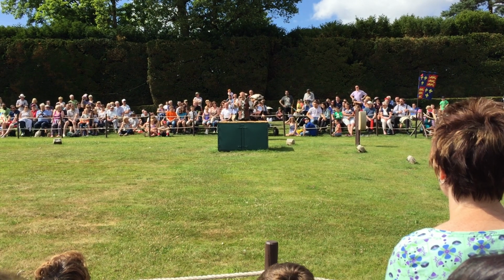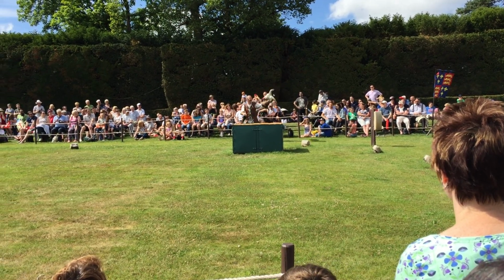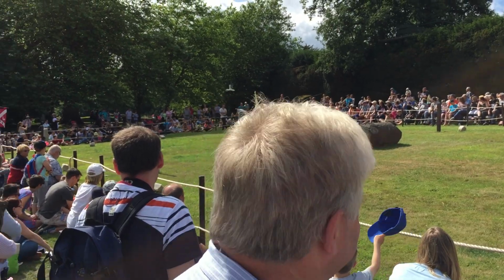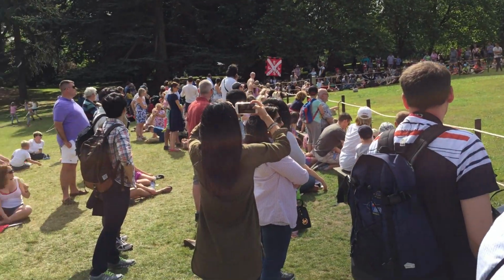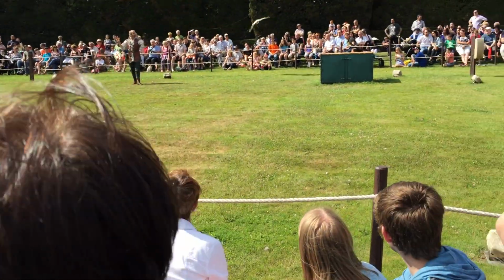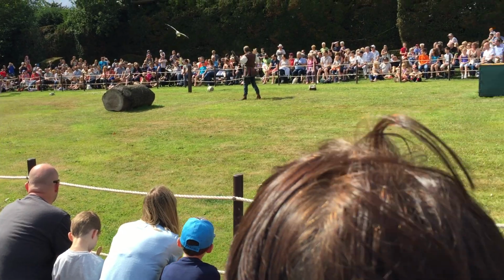Warwick Castle - Warwickshire - England - This channel has over 250k views so far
One of the Countries finest Castle's which is open to the Public.